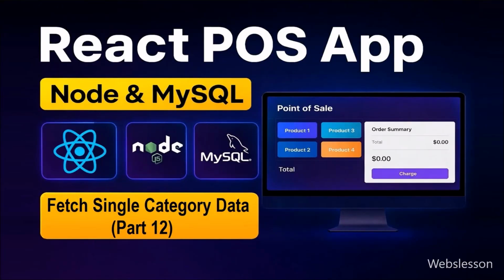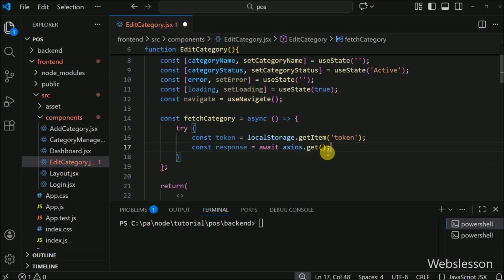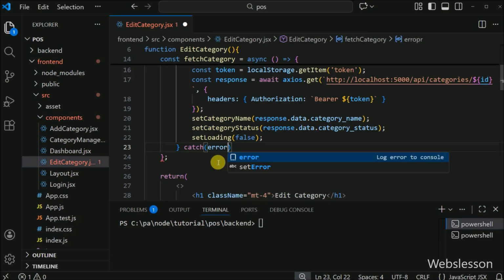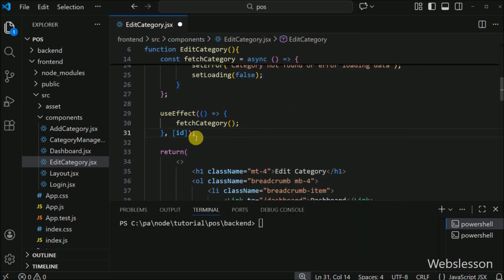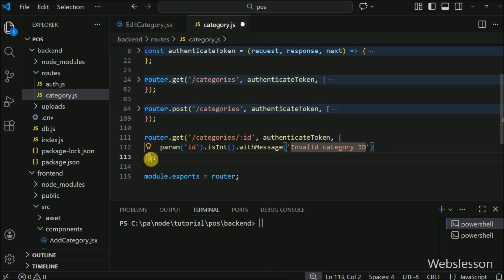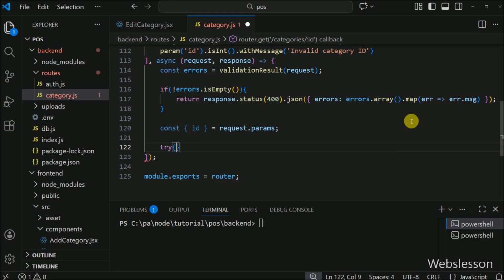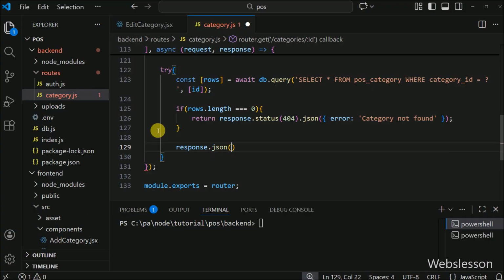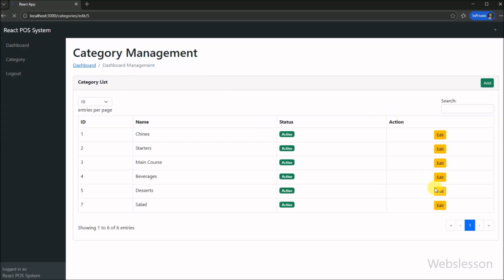React POS App - Fetch Single Category Data (Part 12)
In this Part 12 of our React POS (Point of Sale) App Development Series, we will learn how to fetch single category data from the backend API and automatically load it inside the Edit Category form in React.

After creating the Edit Category component, the next important step is retrieving the existing category details using the category ID from the URL. In this tutorial, we will build a complete fetchCategory() function using Axios GET request, along with proper JWT authentication token handling. We will also use the useEffect hook to call the API automatically when the component loads or when the ID changes.

On the backend side, we will create a secure API route in Node.js and Express to fetch a single category record from the database. This includes using authenticateToken middleware for security and applying Express Validator to validate the category ID parameter. We will also handle common API errors like invalid ID, category not found, and database errors with proper status codes.

By the end of this video, your Edit Category page will correctly display the category name and status automatically, making your POS (Point of Sale) system more professional and dynamic.

📌 In the next video, we will update category data and submit the edit form to the backend API.